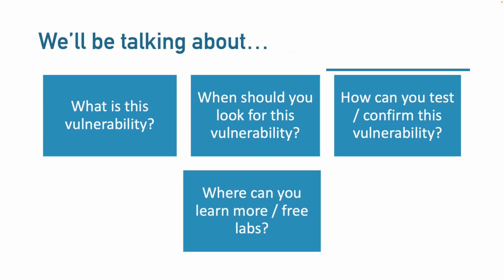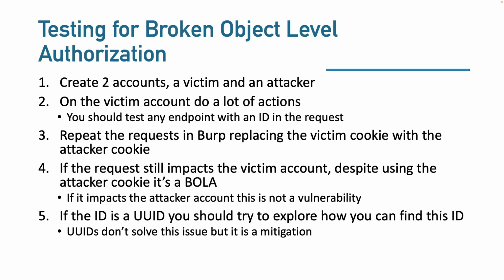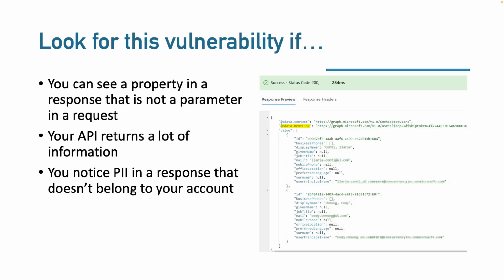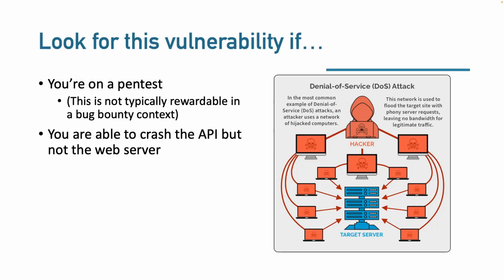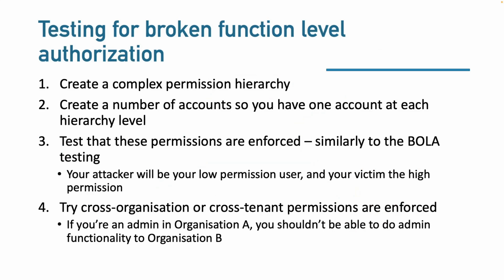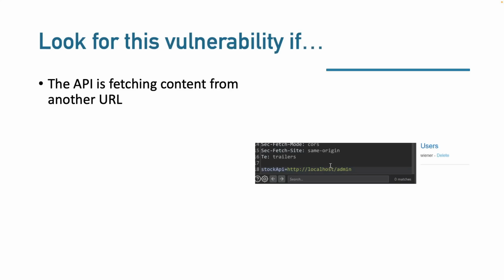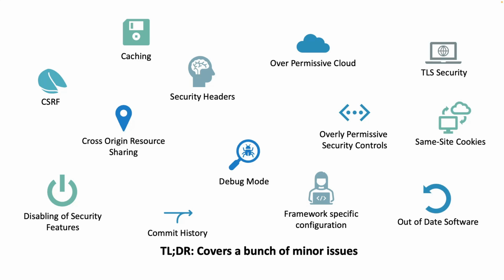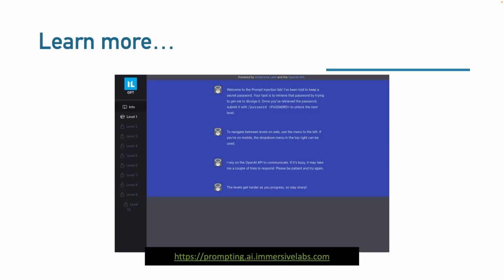New OWASP API Top 10 for Hackers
Blog article isn’t done yet but I’ll get it up ASAP!

Today we explore the new OWASP API Top 10 in detail, the new version is much more hacker friendly and focuses on bugs we can find rather than defenders but how can we start to study these bugs and actually find them? Let’s take a look at some of the changes in the new OWASP API top 10 2023, which ones I recommend for beginners just starting out with API hacking and when to look out for specific bugs

There are a ton of vulnerabilities out there, like Prototype Pollution, SQL Injection, and remote code execution. And while they can be fun to exploit during CTFs but when they are lurking in our code…it’s not as fun

You can try it out yourself by signing up for free using my Import your repos, and voilà – Snyk identifies vulnerabilities, ready for you to fix with a simple click. It even opens fix PRs, so you can merge and get back to what you do best – coding (or hacking… ethically that is!).

Plus, it does it all from your existing toolkit – IDEs, CLI, repos, pipelines, Docker Hub, and more.

So check it out and find out if there are any vulnerabilities affecting your projects. It’s free forever so sign up using my